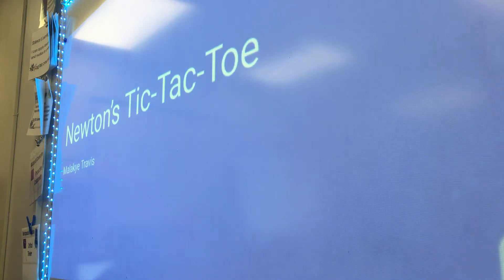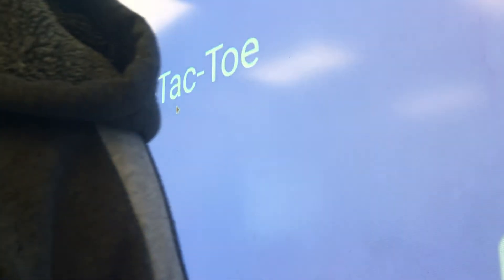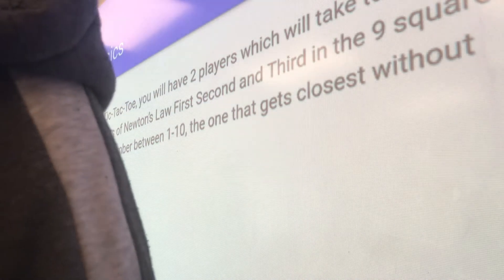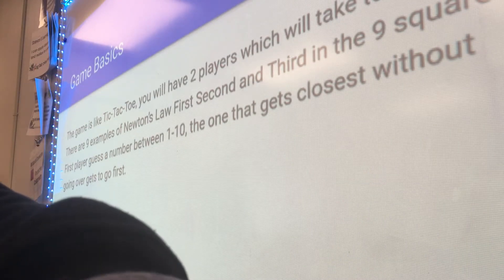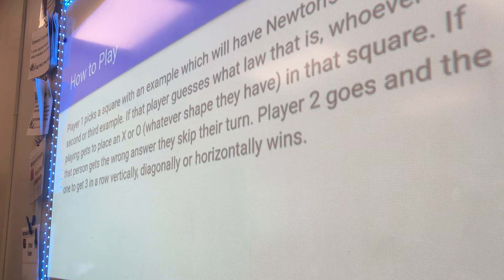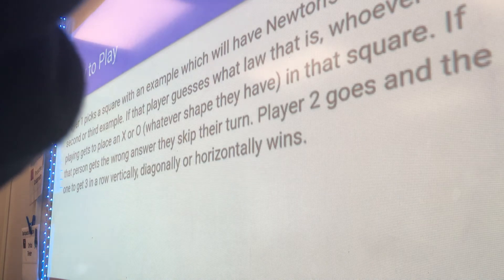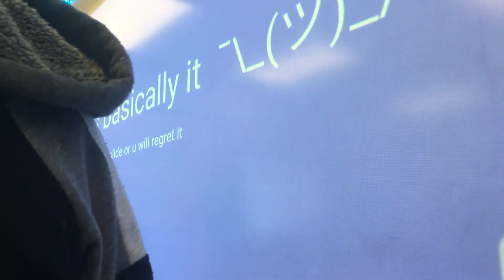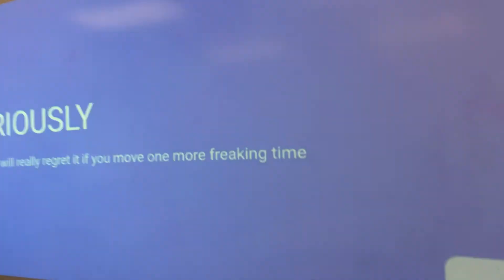RICKROLLED MY SCIENCE CLASS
I am actually serious watch till the end